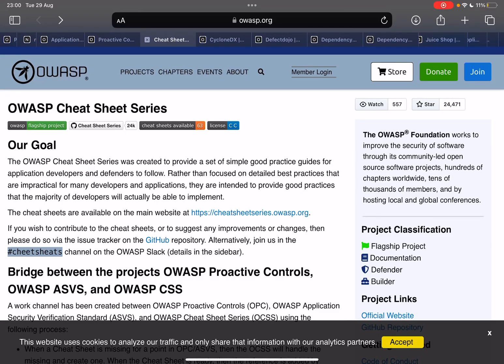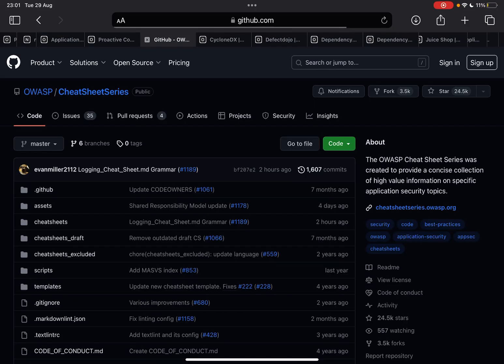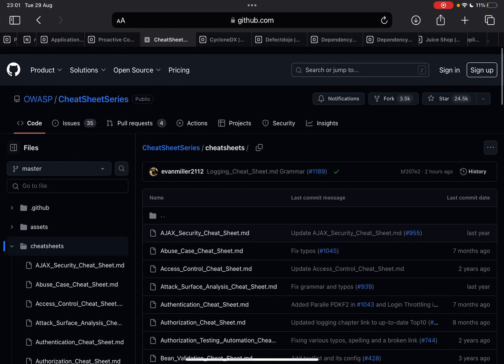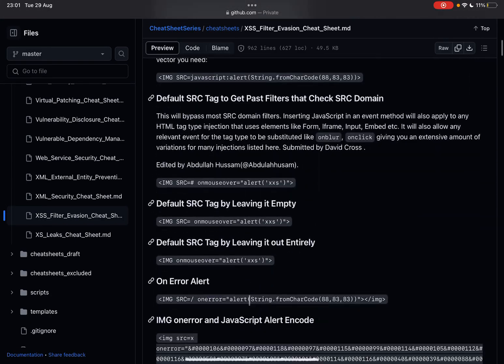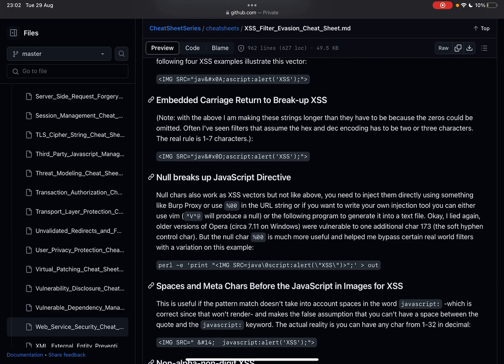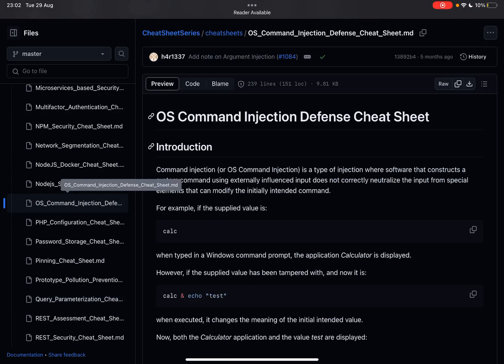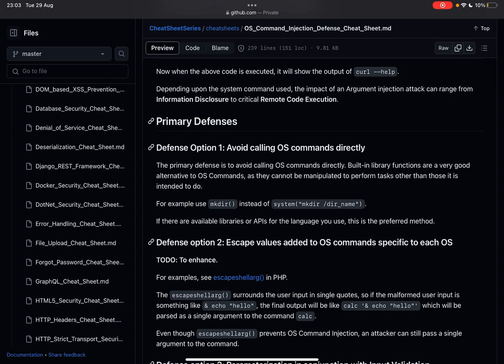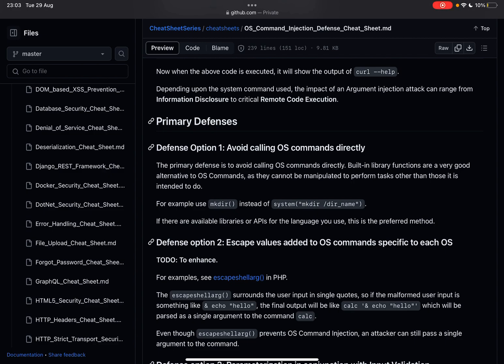OWASP: Cheat Sheet Series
Thexssrat.com use code “RAT”